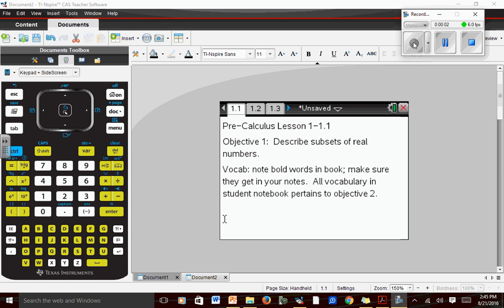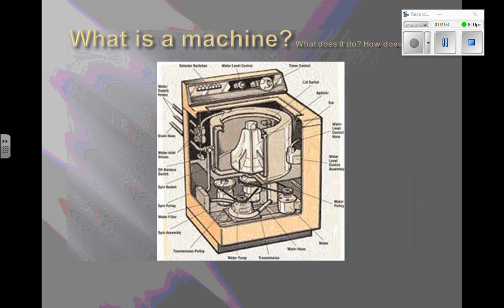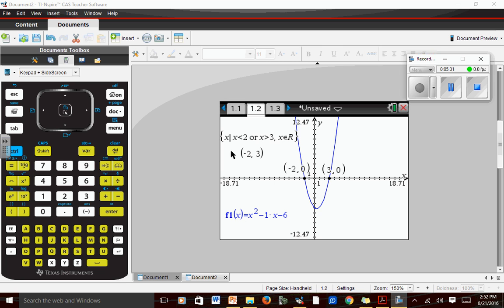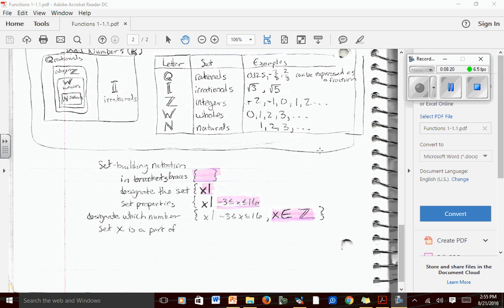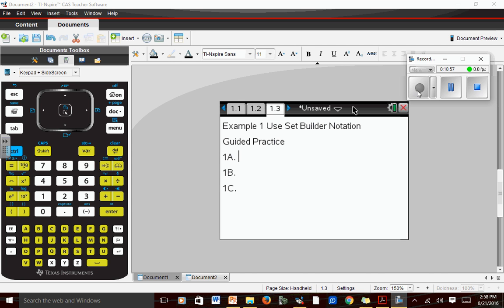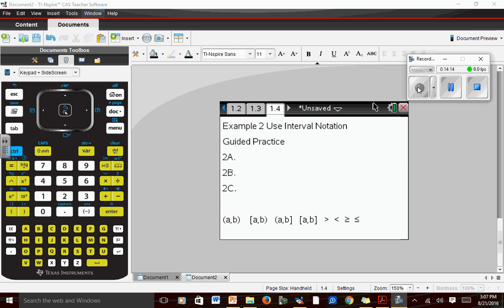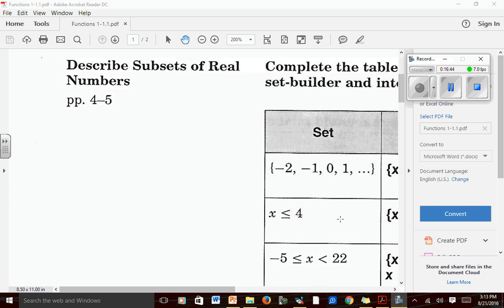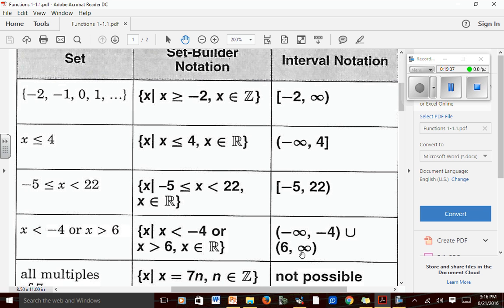Functions lesson 1.1 screencast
Lecture for objective 1 of Lesson 1-1.1 on set-building and interval notation which will be used often in our discussion of functions.  Also, an introduction to functions.